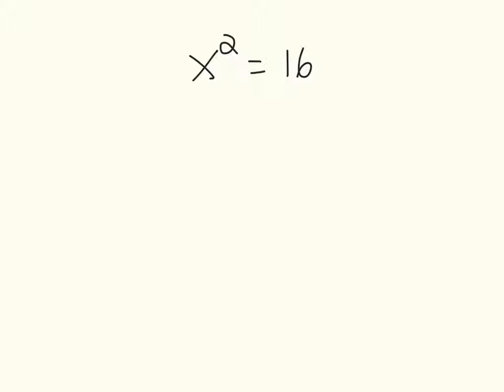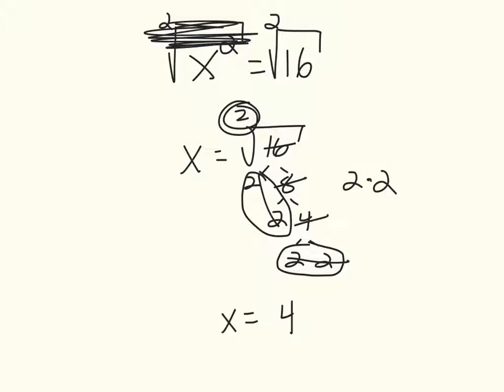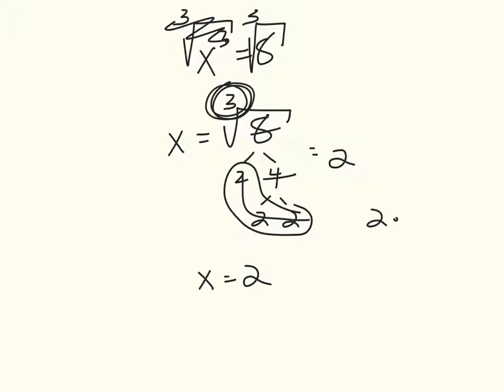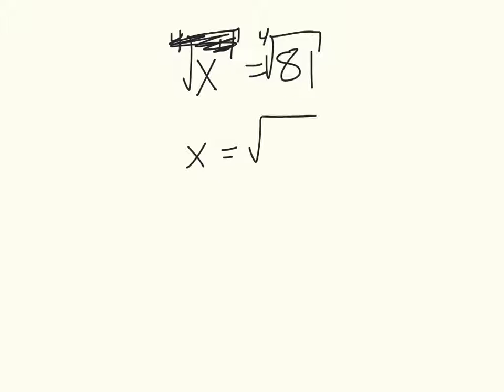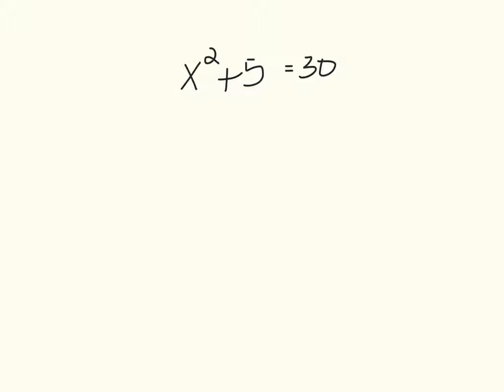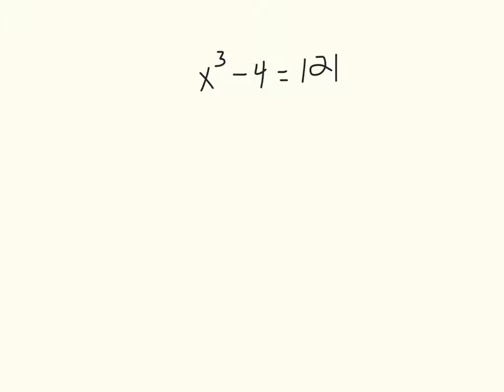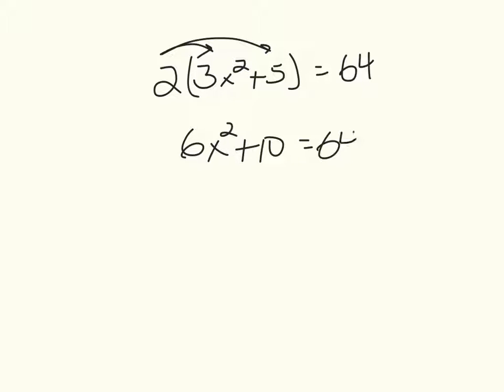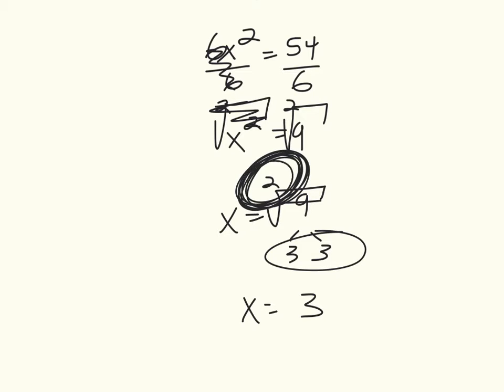Solving equations with exponents